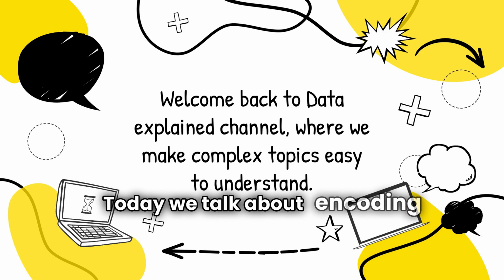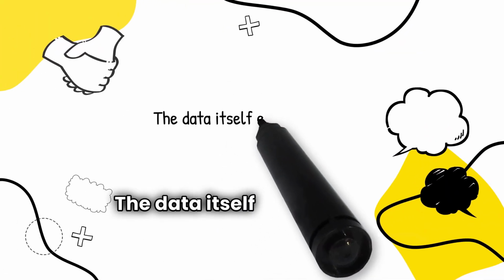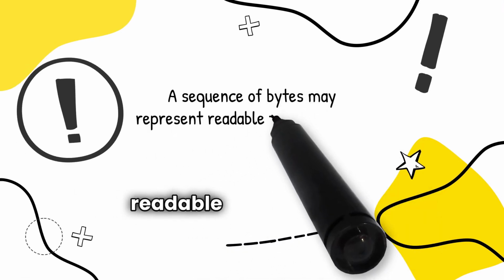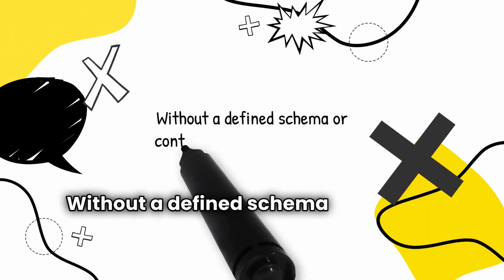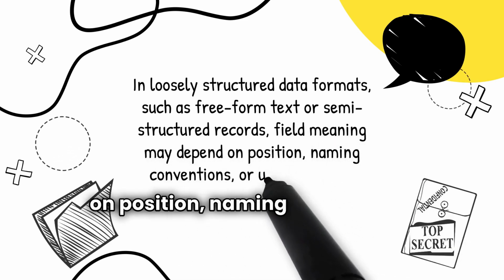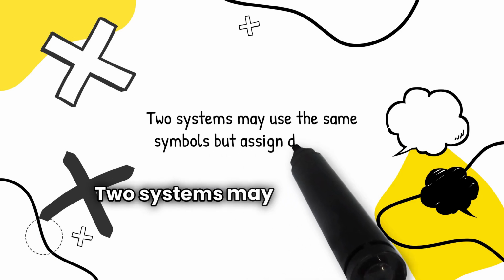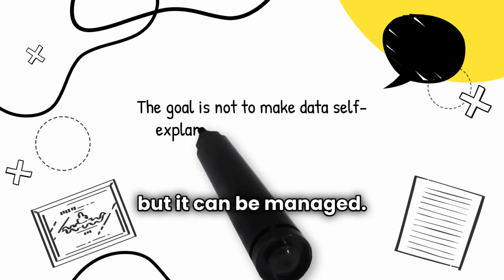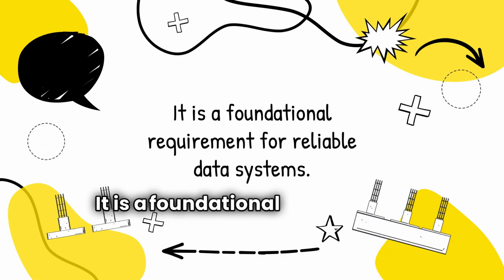Why the Same Data Looks Different on Different Computers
Encoding ambiguity occurs when data representations allow multiple valid interpretations. This video explains how ambiguity arises in data encoding, why it is difficult to detect, and how it undermines correctness in data systems.

The discussion covers ambiguous symbols, implicit assumptions, unit confusion, schema drift, and interpretation mismatches across systems. It explains why encoding ambiguity is a primary source of data integration failures and silent errors.

This video is part of the Data Representation series, focused on understanding how representation choices affect meaning, reliability, and long-term system behavior.

Topics include semantic clarity, explicit encoding rules, schema design, and strategies for reducing ambiguity in professional data systems.